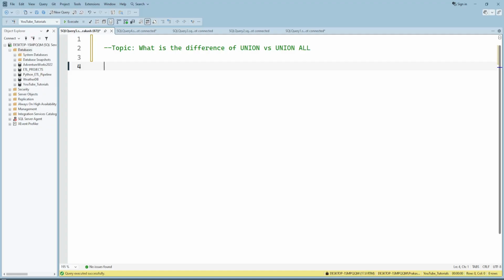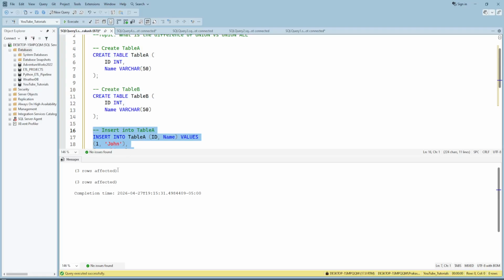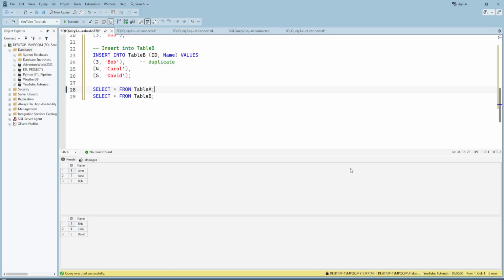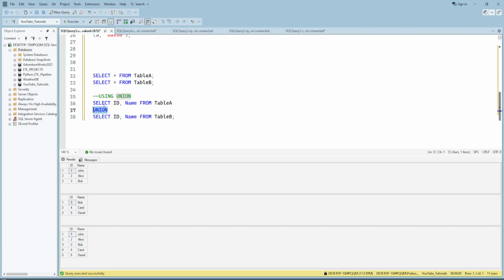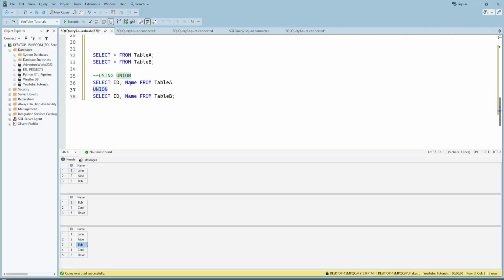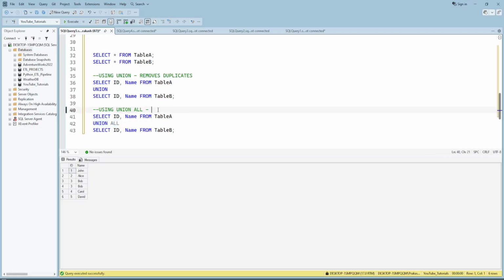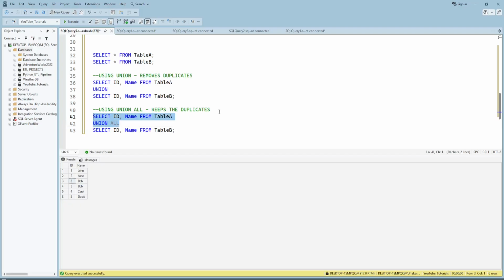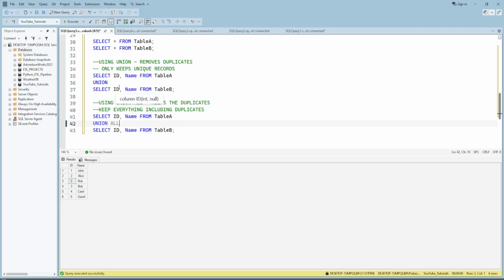UNION vs UNION ALL in SQL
This video will show the clear picture of the difference use case of UNION vs UNION ALL operator in SQL.